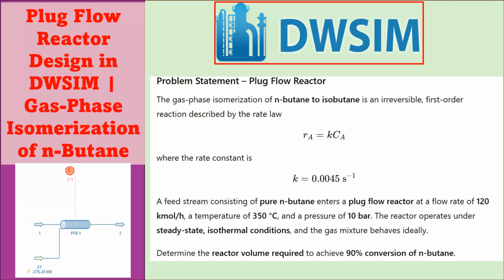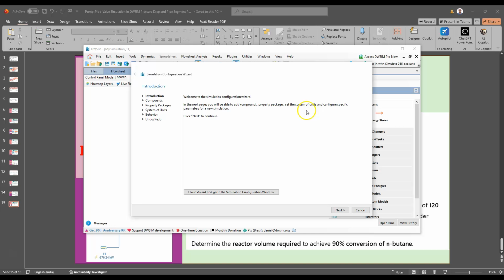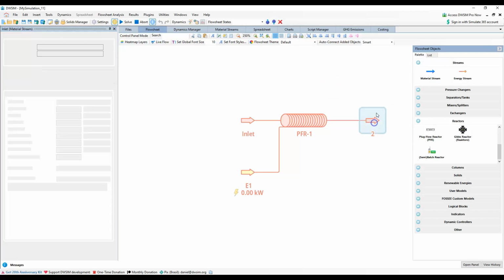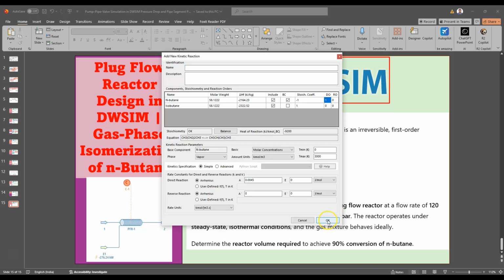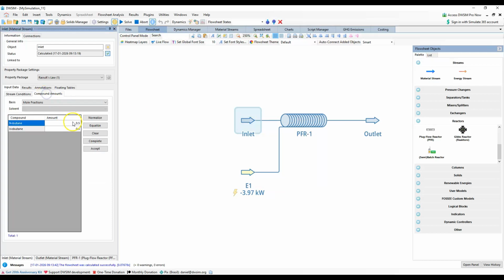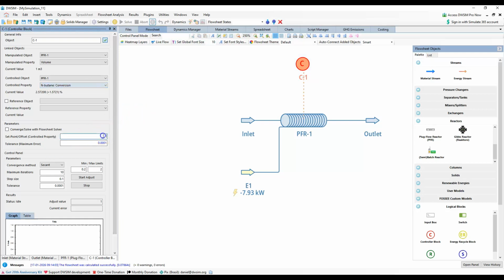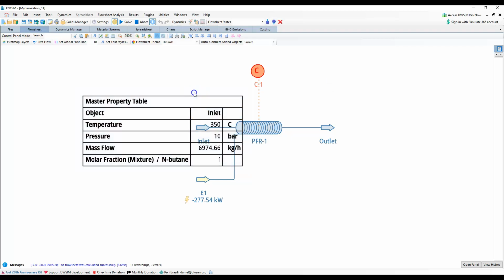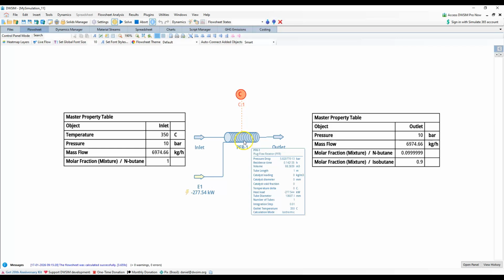Plug Flow Reactor Design in DWSIM | Gas-Phase Isomerization of n-Butane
In this video, we solve a plug flow reactor (PFR) design problem using DWSIM for a gas-phase isomerization reaction.

🔹 Problem Statement

The irreversible gas-phase isomerization of n-butane to isobutane follows first-order kinetics:

𝑟𝐴=𝑘𝐶𝐴 ​
where the rate constant is
k = 0.0045 s⁻¹.

A feed stream of pure n-butane enters a plug flow reactor at:
Flow rate: 120 kmol/h
Temperature: 350 °C
Pressure: 10 bar

The reactor operates under steady-state, isothermal conditions, and the gas mixture behaves ideally.

The objective is to determine the reactor volume required to achieve 90% conversion of n-butane using DWSIM.

Plug Flow Reactor setup in DWSIM
Kinetic reaction definition for gas-phase systems
Interpretation of conversion and reactor sizing results

🔹 Software Used